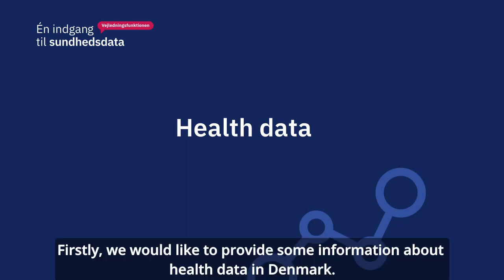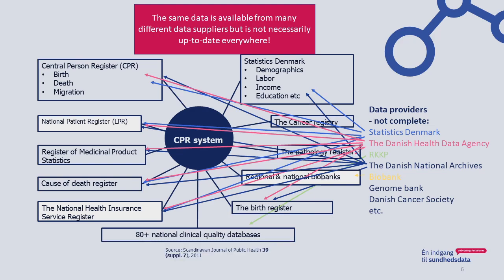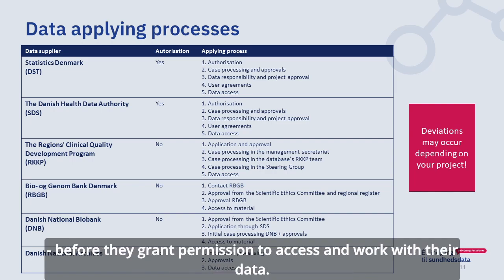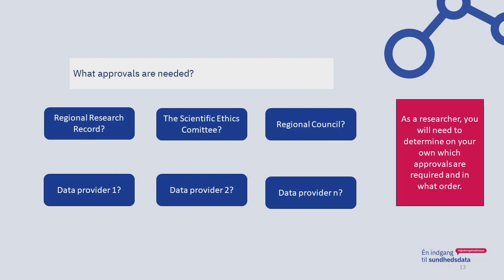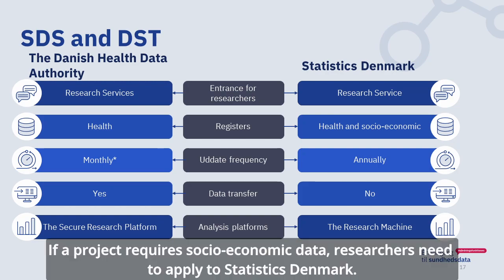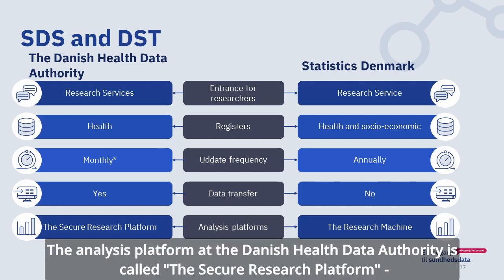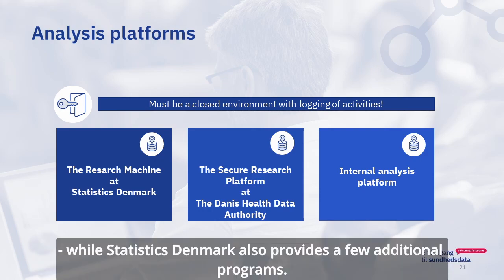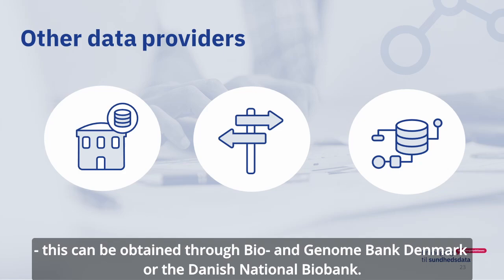Video about registry data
The video will provide an introduction to the most essential aspects of registry data and the overall requirements and processes that exist in connection with obtaining and working with registry data.